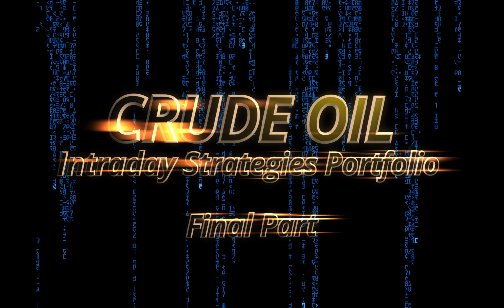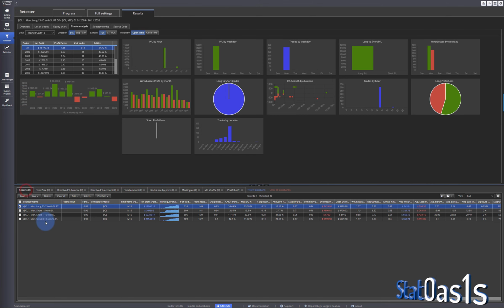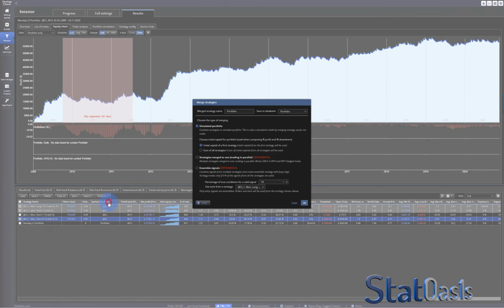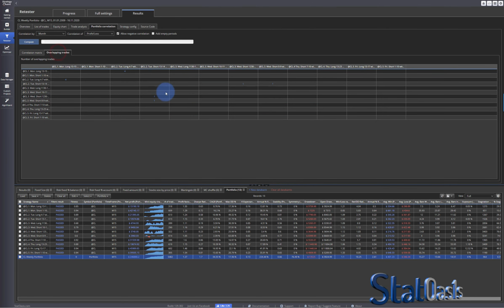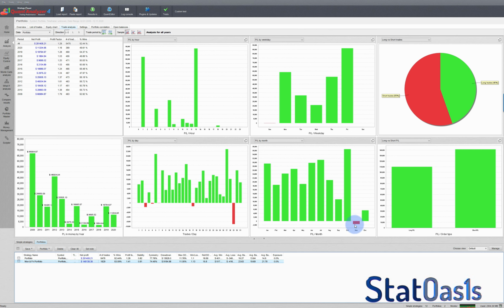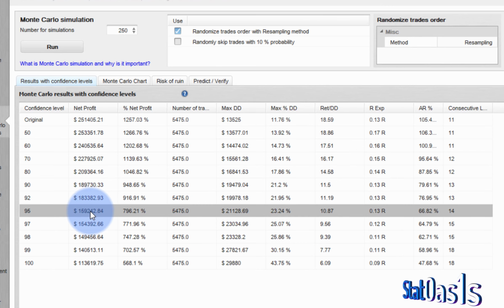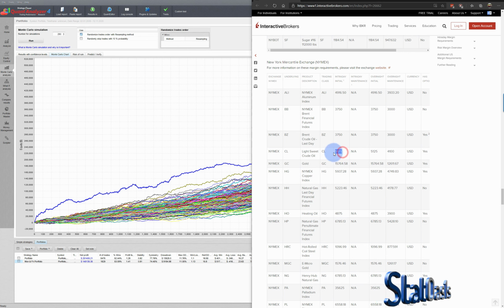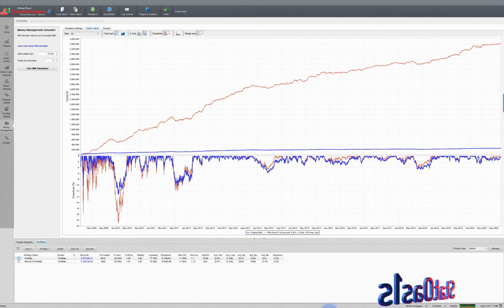Free portfolio of intraday strategies on Cude Oil - Final Part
How to construct a portfolio of intraday robust strategies on crude oil?

In this final part I will show you how to construct the final portfolio and how to do Monte Carlo simulation to figure out the starting capital needed so as not to face a risk of ruin.

Content Time Stamp:
00:00 Introduction
00:45 Recap from Video 1,2,3
02:20 Retesting strategies with commission & slippage
06:25 Building a portfolio for Monday
08:33 Retesting all week days strategies
09:00 Building a portfolio for all week days
09:54 Correlation & Overlapping
11:05 Quant Analyzer
12:38 Portfolio trade analysis
14:18 Monte Carlo simulation on portfolio trades
15:44 Confidence levels
17:22 Risk of Ruin & Starting Capital
20:12 Money Management (aka Position Sizing)
21:44 Epilogue